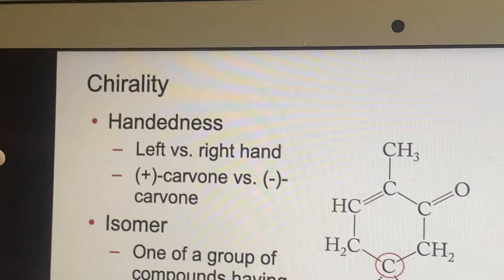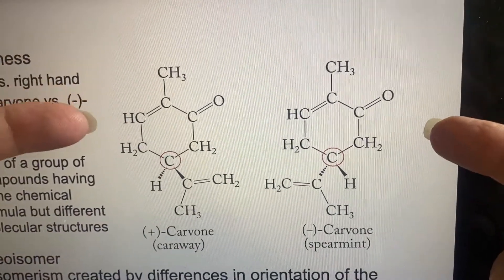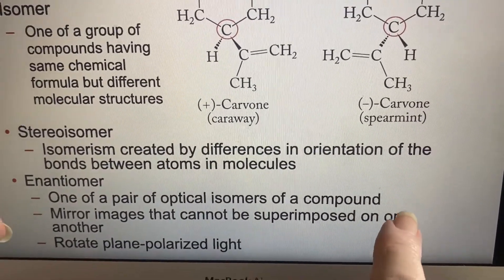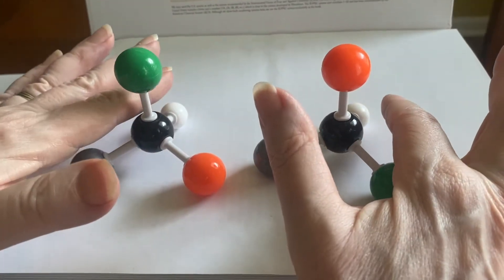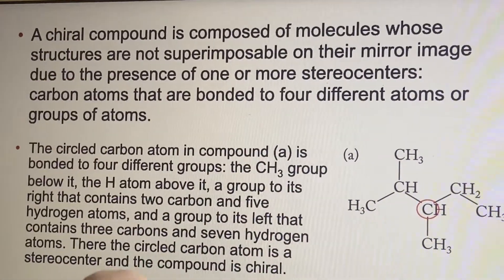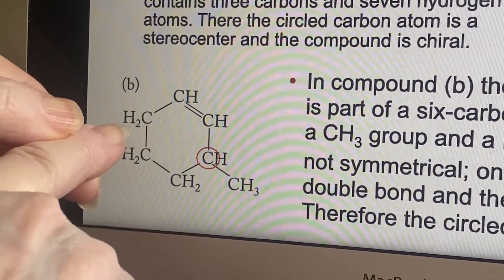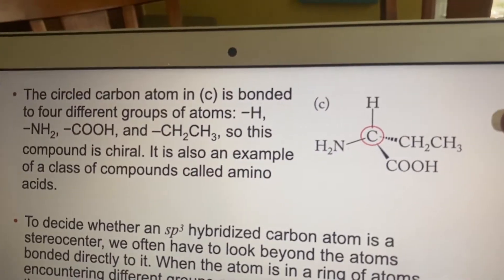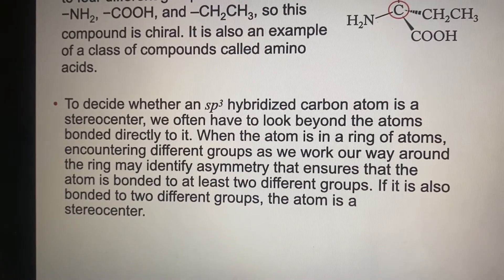Lair Chem2 Chapter 5.6: Chirality & Molecular Recognition